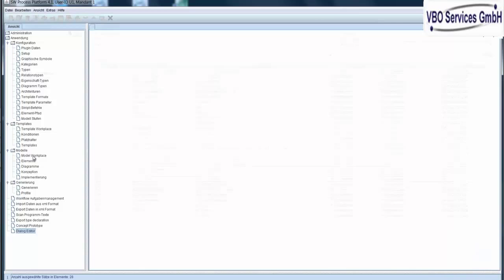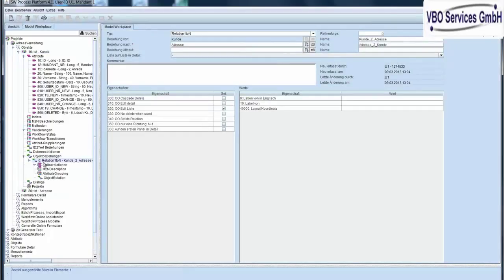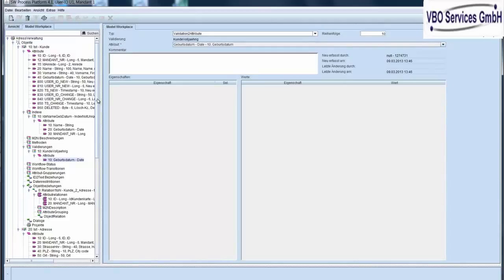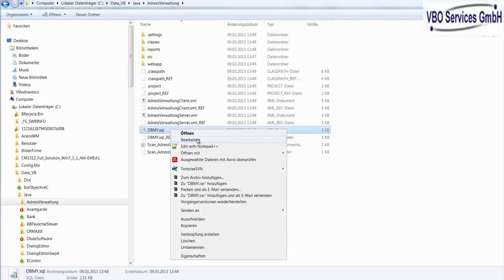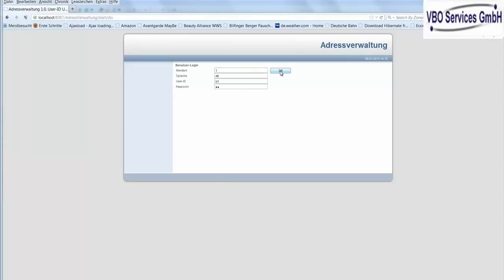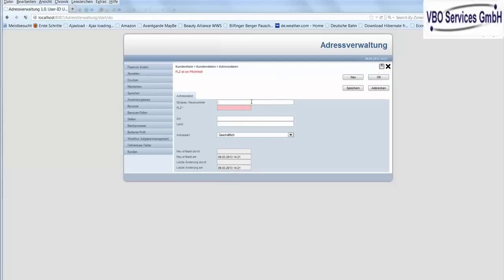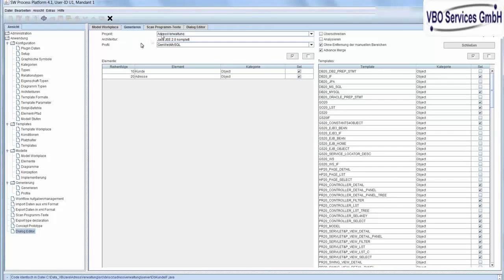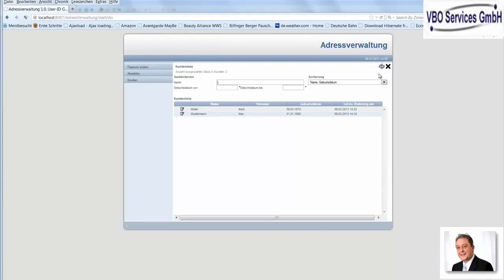VBO-Services GmbH - Software Application Generator - Developer Part 1